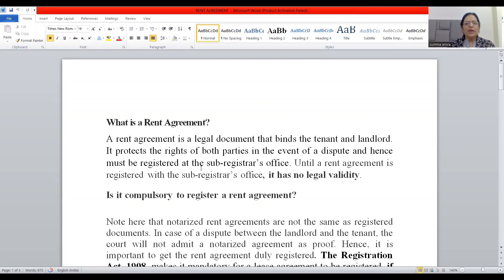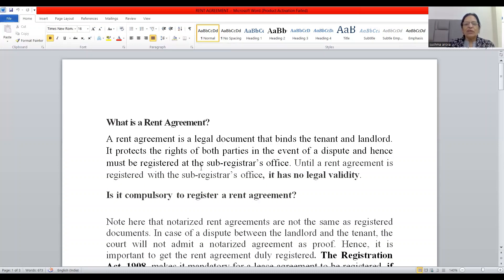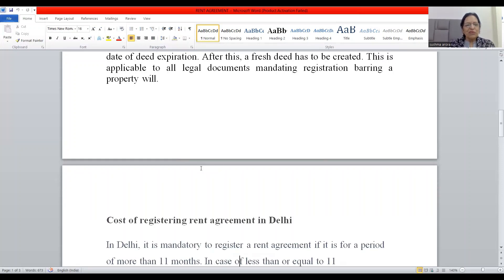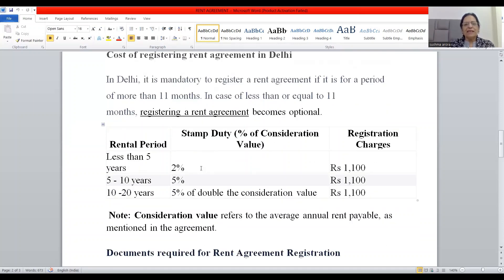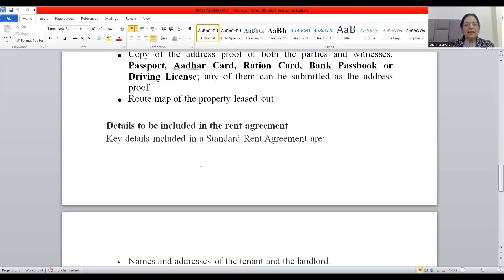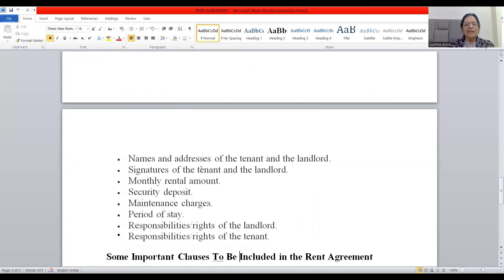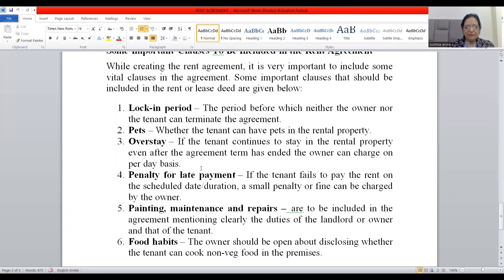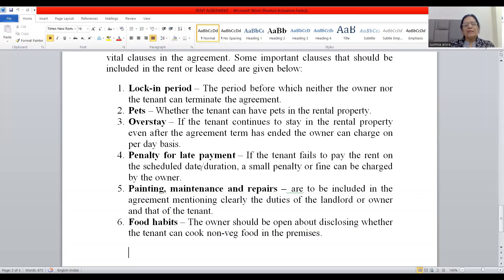Business Laws: Practical Exercises in Syllabus- Terms & Conditions in Rent Agreement Sushma Arora.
This Video discusses the terms & conditions in the Rent Agreement.

Buy my latest 10th edition of Business Laws book from the below link: